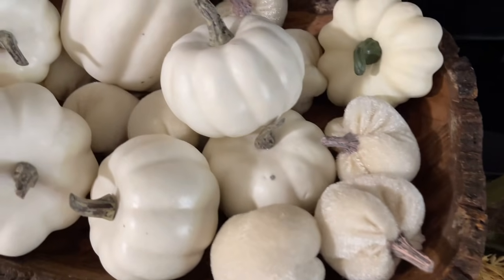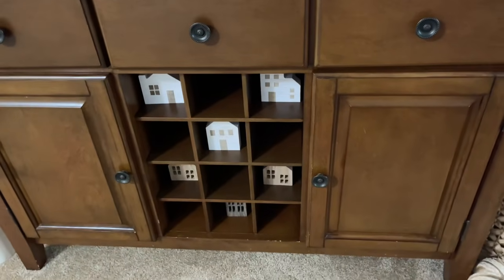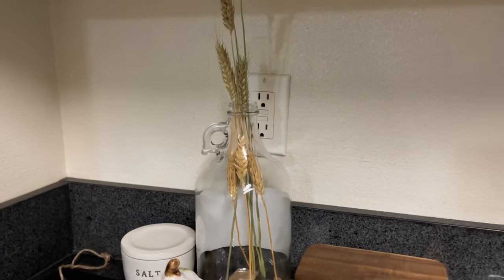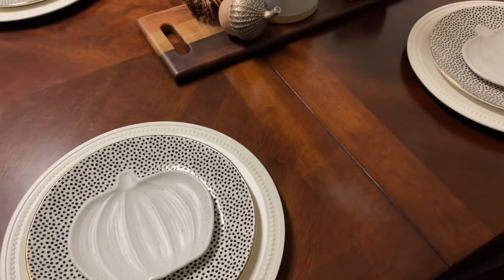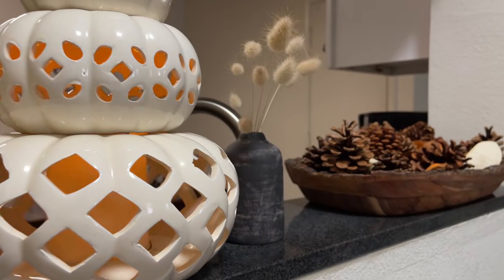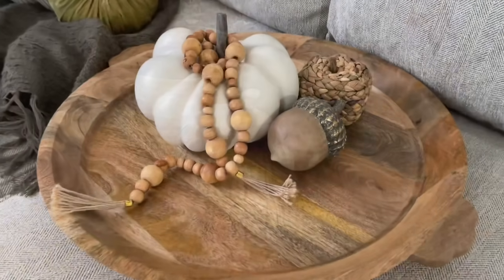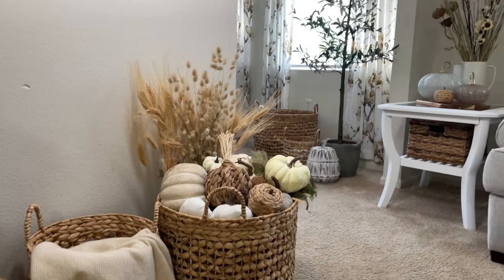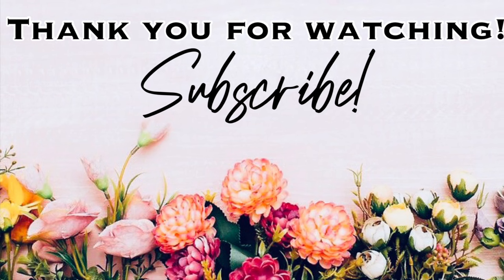FALL HOME TOUR 2021 • FALL DECOR 2021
FALL HOME TOUR 2921 • FALL DECOR 2021